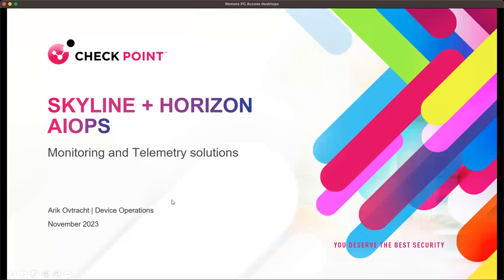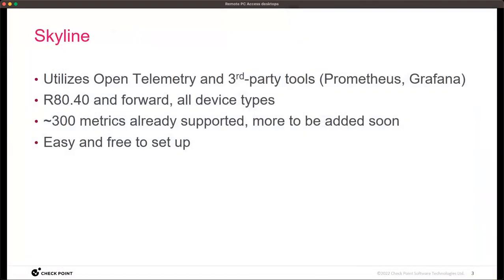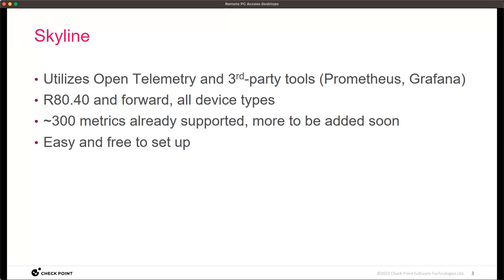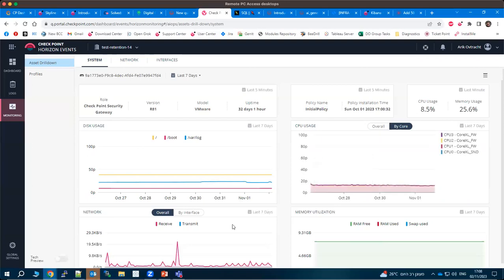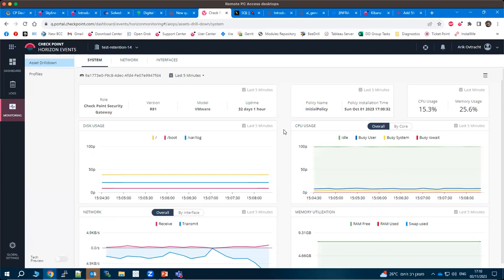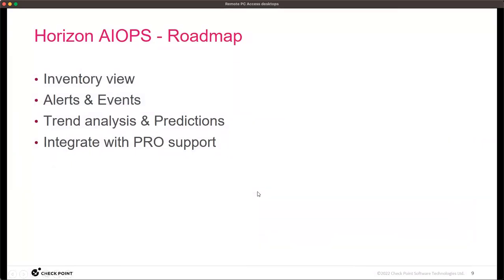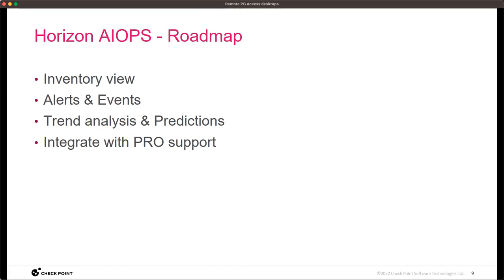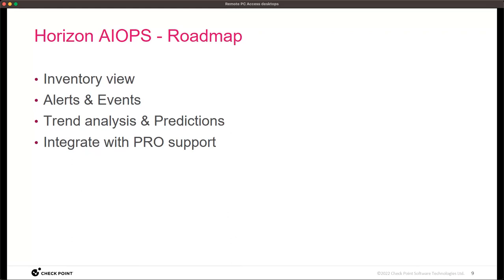Tips and Tricks 2023 #16 - Horizon AIOPS: New Cloud Based Monitoring Solution